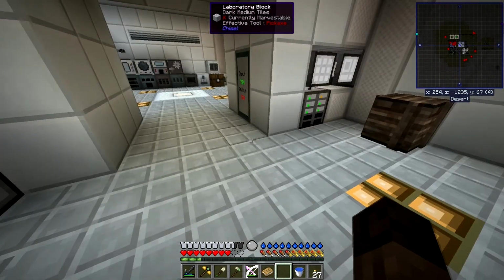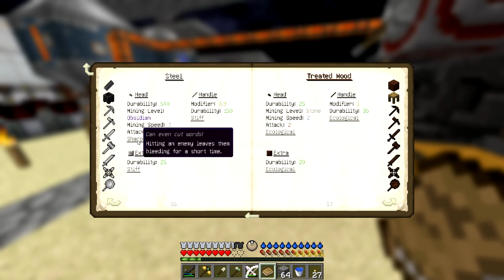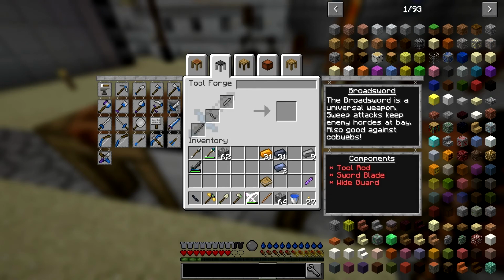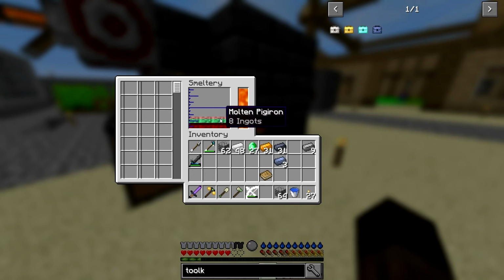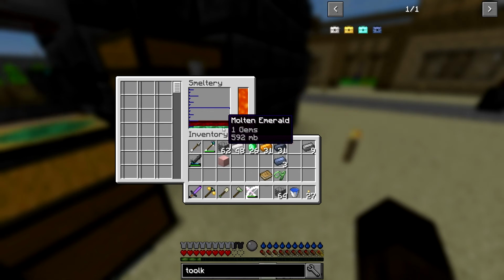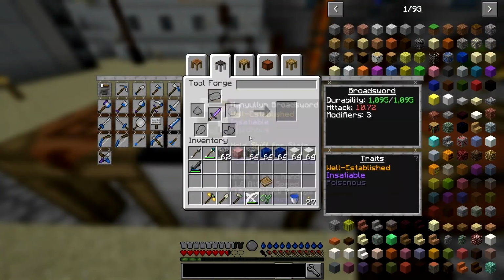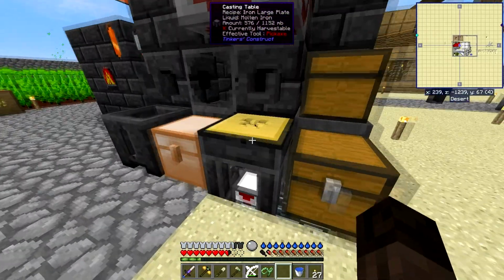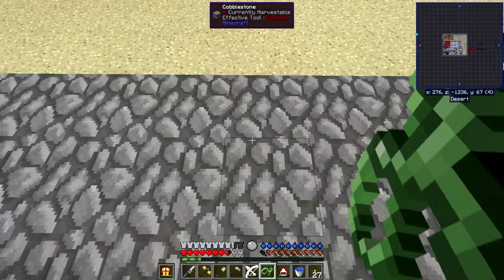Forever Stranded - 088 - Manyullyn Sword and Tinkers Quests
Now that defense is covered we can work on a better weapon.